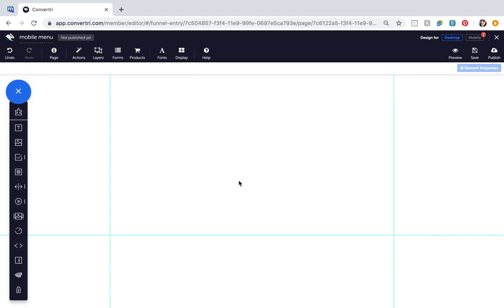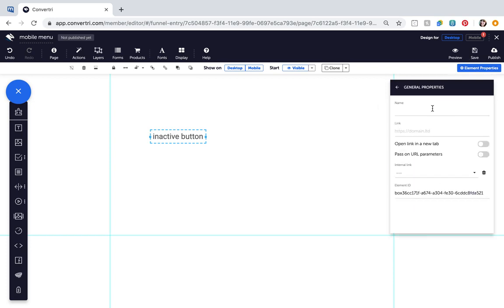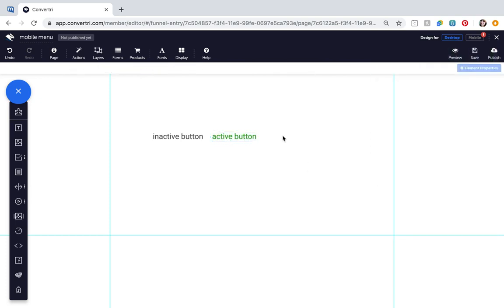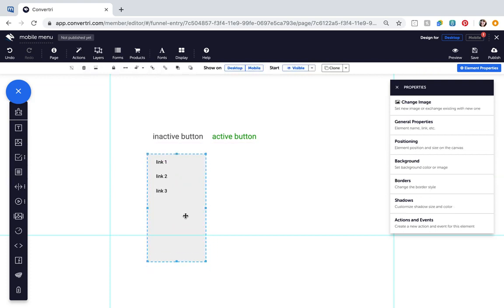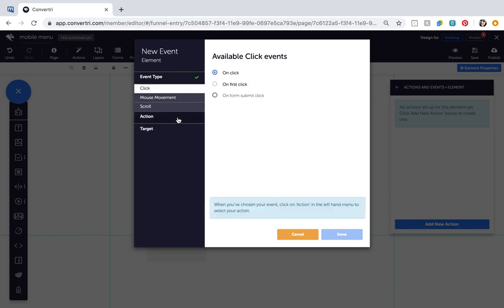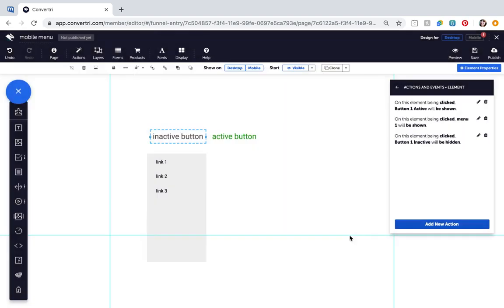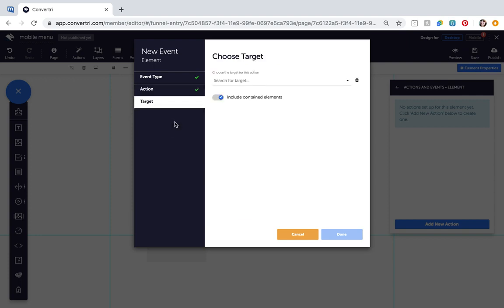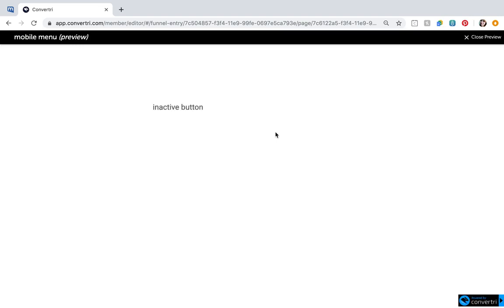Convertri The World's Fastest Funnel Builder Training How to Create a Dropdown Menu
Convertri The World's Faster Funnel Builder 2019 Review and $997 Copywriting Academy Bonus -Check here the review

So what is Convertri and why it is called The World’s Fastest Funnel Builder

There are many page builders available on the market today but Convertri is by far second to none in speed. Convertri is a sales funnel builder focused on page speed, with over 105,000,000 (yes, 105 million) pages thatserved a community of online entrepreneurs powered by its accelerated page technology and mobile-specific editor as reasons to ask: why use anything else?

Aiming to overtake the industry leader as platform of choice for entrepreneurs and small businesses, Convertri boasts an intuitive, drag-and-drop page builder suitable for novices and experts, as well as third-party integrations, a vast template library and deep-dive customization options that makes it easy to market any product or service — from digital product sales, business coaching to cat food.

Pages Load Quick (Blisteringly, Actually)
Everyone hates buffering and loading. In fact, in today’s fast pacing 79% of users who are dissatisfied with page performance are less likely to buy from a site. And Google indicates page speed is one of the signals used by its algorithm to rank pages: John Meuller, Senior Webmaster Trends Analyst at Google, has defined the magic number as just two seconds.

Luckily, the average Convertri page loads in just 0.9 seconds — compared to its next competitor, Clickfunnels, which is also a great platform but slower, whose page speeds range between 3 and 7 seconds.
Faster load speeds mean faster conversions, more sales, and bigger profits as we all marketers and entrepreneurs want to encounter on a daily basis. But it’s also quick to build a sales funnel in Convertri, with a very fast subdomain set up and huge range of templates available to users, you can have a new site online and selling in less than 30 seconds which seems to be out of this world but still real with Convertri.

Flexible, Powerful, Mobile Ready
Convertri’s page editor puts users first. Drag and drop elements onto a canvas with total freedom if you want, or prebuilt layouts for a helping hand. Forms are simple, using third party integrations or in-built email notifications to collect leads, but powerful enough to go under the hood and set up pre-filled text and segmentation options.
And when mobile sales counts for a total of 50% of e-commerce revenue in the United States, looking good on mobile is more important than ever. Convertri doesn’t squeeze your desktop page onto a smaller screen — it offers full mobile customization, with a native editor that reflows (rearranging and reqrouping is so 2015) your pages but only as a suggestion, leaving the final version up to you.

You, The Client Come First
Users praise Convertri’s customer service as the best they’ve experienced from a sales funnel builder. An engaged Facebook group boasting nearly 5,000 members fosters a community where questions and answers mingle with tips, advice and interaction from founding members and real support.

best landing page builder
convertri, convertri 2019
convertri 2019 review
convertri review
fastest funnel builder
funnel builder

wpcrafter
clickfunnels alternatives
alternative to clickfunnels
sell Your Service
sell
beaver funnels

best funnel builder - funnel builder - the best funnel builder to use

best funnel builder - clickfunnels alternative | best funnel builder software

So stick with me  as we dive deep to uncover the best funnel builder  and the best sales funnel software that the market has to offer...  Find out how to create a sales funnel that makes money on autopilot.
Best Sales Funnel Software, how to build a sales funnel fast
Automated sales funnel software is important to close the sales as it helps to priortize and convert leads in to sales
best sales funnel builder!

ShopMarketingApps.com is dedicated to curate the best deals from the market and you need to be aware that know that we will receive a commission payment if you click on any of our links and in the video description and make a purchase which will help us to continue serving you!